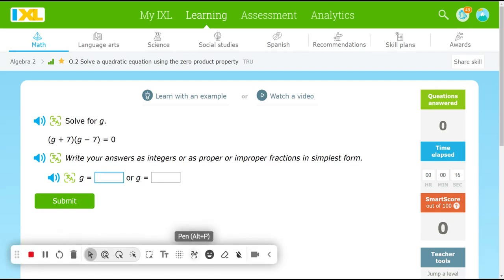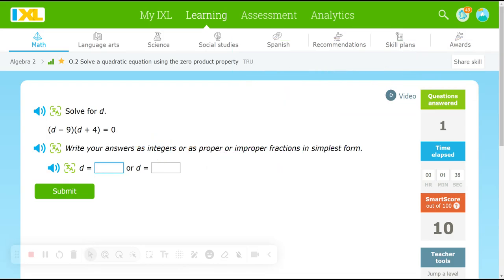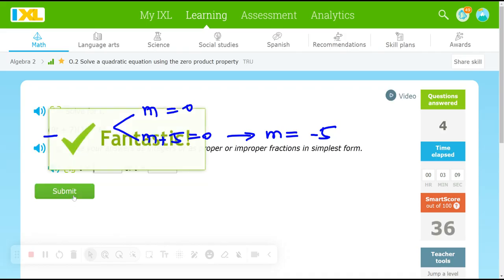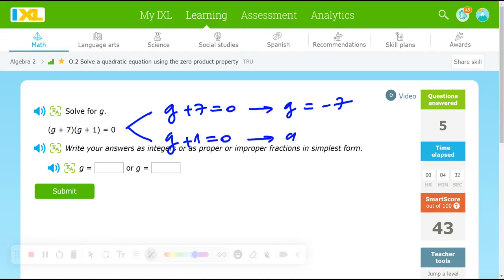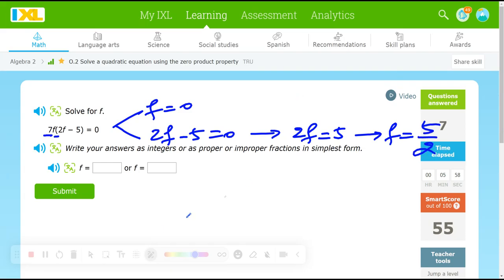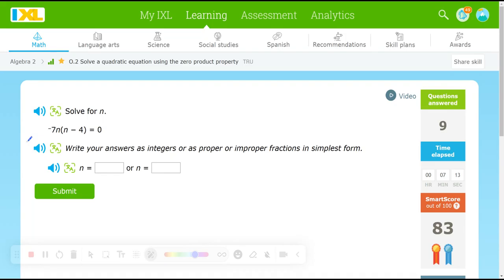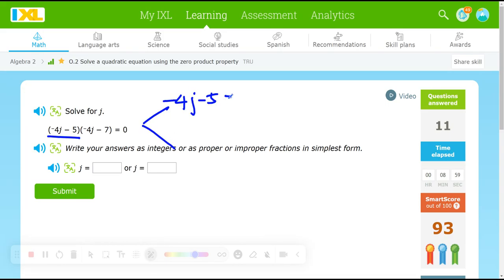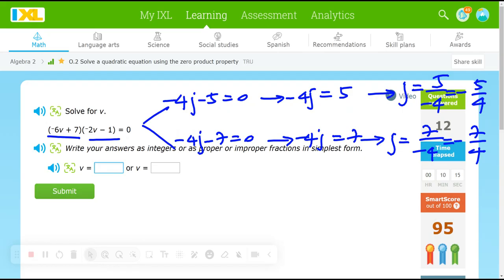O2: Solve a Quadratic Equation Using Zero Product Property